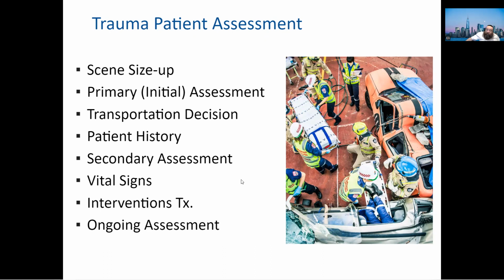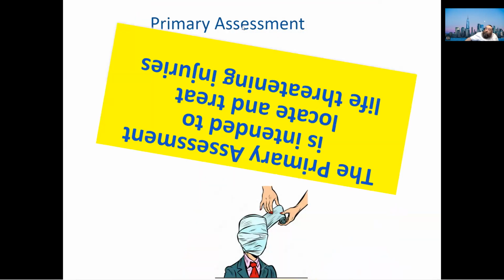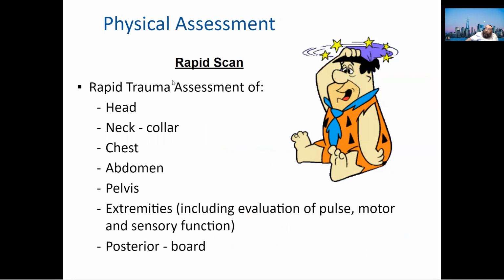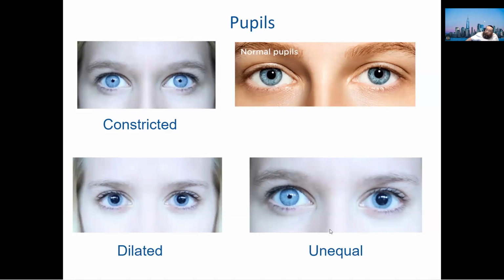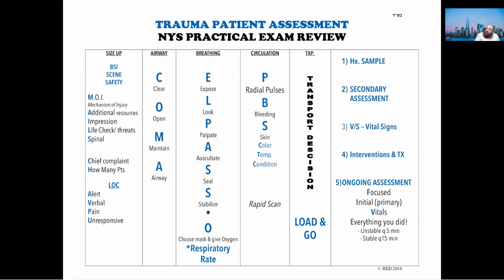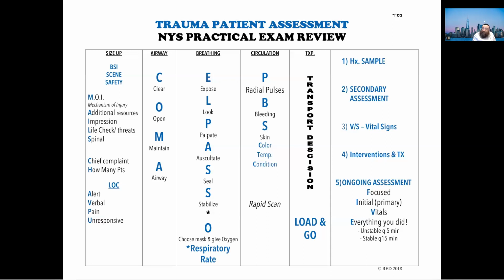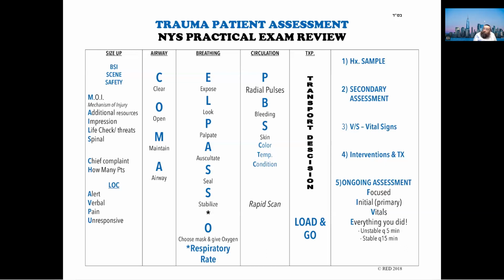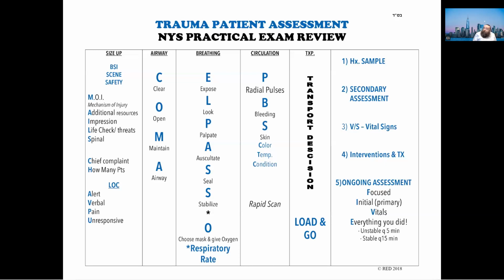EMS Lecture - Trauma Patient Assessment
You can now purchase The Book of Eli: EMT Lectures on Amazon